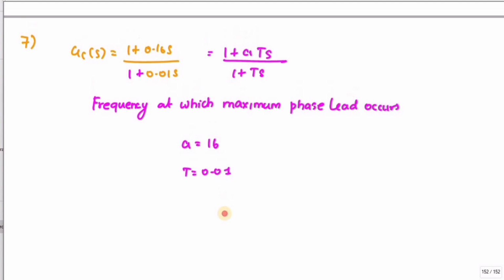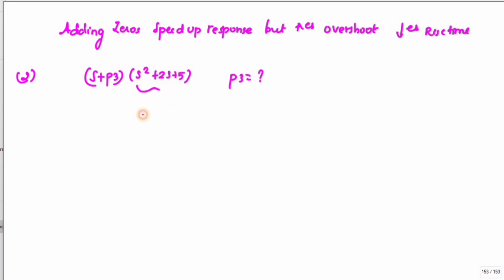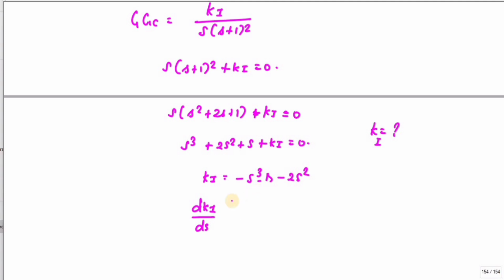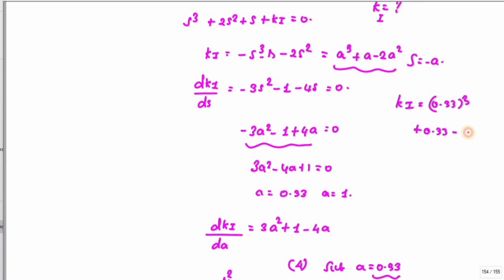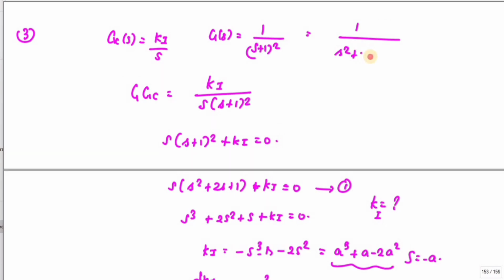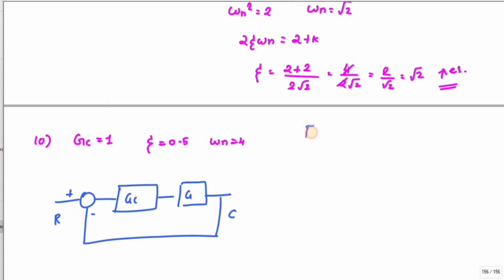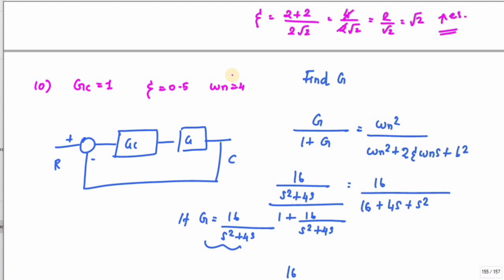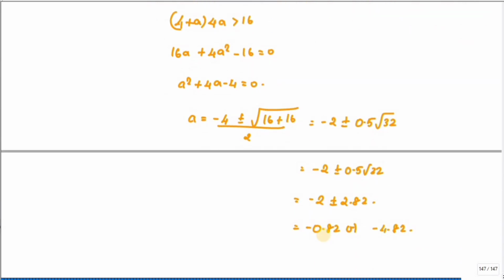Control engineering week 7